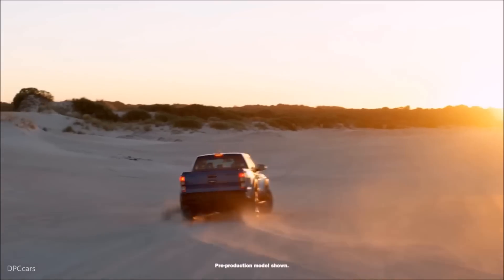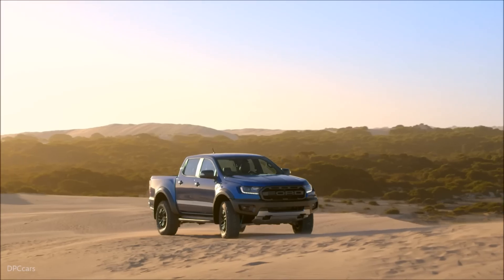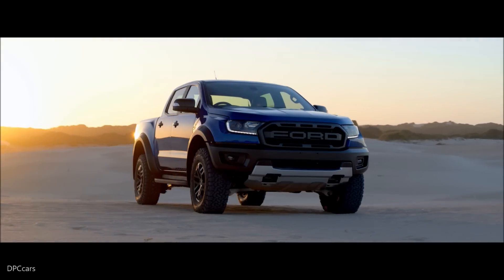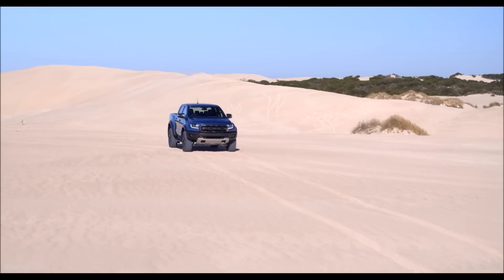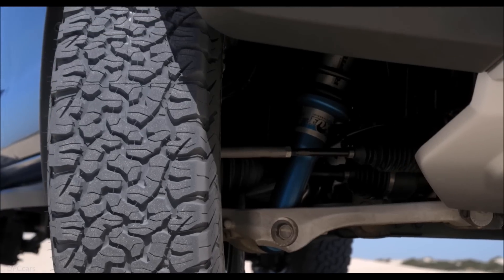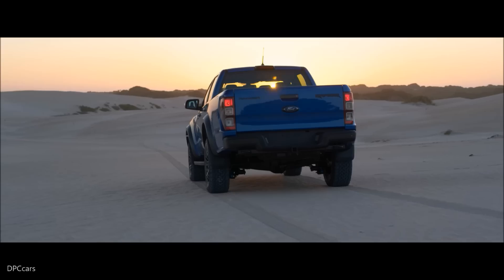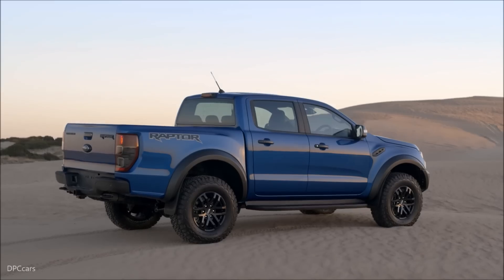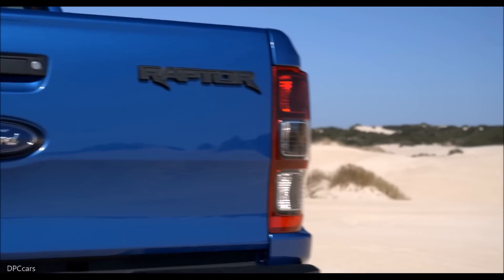Ford Ranger Raptor 2019 Explained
From the wide fenders to the upgraded suspension, the Ranger Raptor looks just like a small-scale F-150 Raptor. That's exactly what most of us were hoping for. Up front, the Ranger Raptor swipes the F-150 grille, replacing the blue oval with "Ford" in big block letters. The steel front bumper adds LED lighting and new aerodynamic air curtains. There are a pair of tow hooks and a bash plate just underneath the nose.

The fenders are significantly wider. Just look at the extra sheetmetal on the edges of the headlights. The fenders provide the extra width needed to fit the long-travel suspension and wider wheels and tires. The truck is 67.3 inches wide at the front and rear tracks. The new bumpers and 11.1 inches of ground clearance give the truck an approach angle of 32.5 degrees, ramp-over angle of 24 degrees and a departure angle of 24 degrees.

Under the hood rests a 2.0-liter twin-turbo diesel inline-four. It's mated to Ford's new 10-speed automatic, likely the same one that's found in the F-150 and the U.S. version of the Ranger. It makes 210 horsepower and 369 pound-feet of torque, more than the Colorado 2.8-liter diesel's 169 horsepower and 369 pound-feet of torque. Power hasn't been announced for the the U.S. Ranger's 2.3-liter EcoBoost turbo-four, but expect that gasoline engine to make more horsepower but significantly less torque.